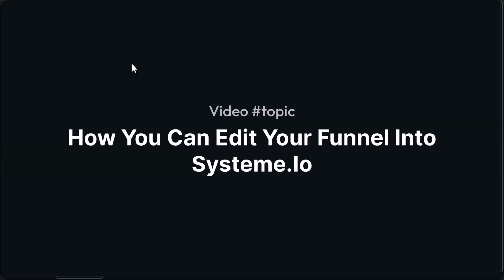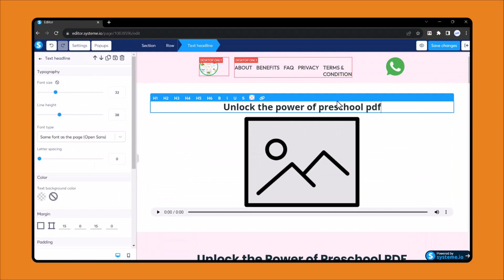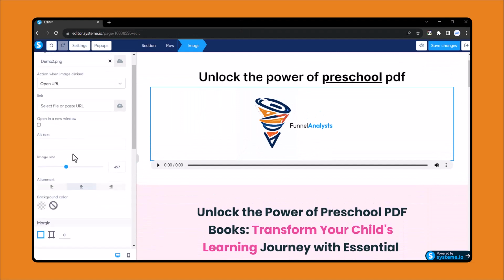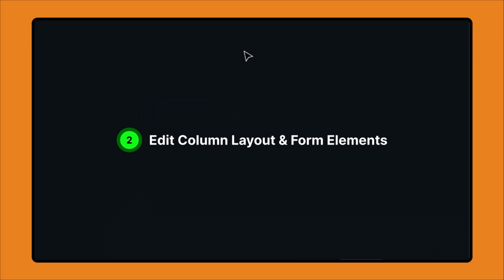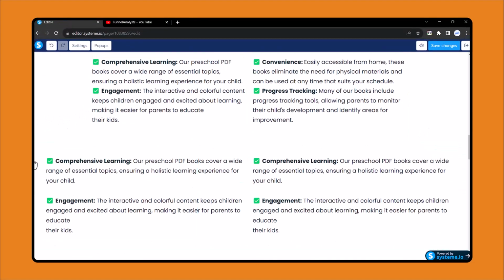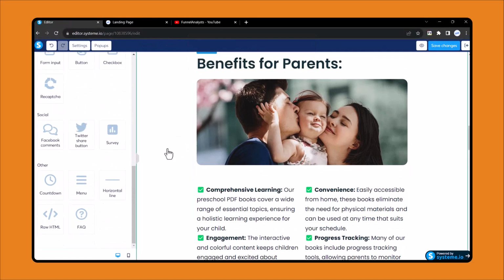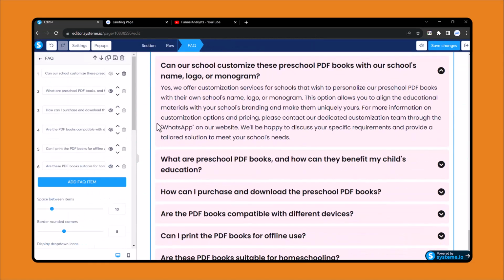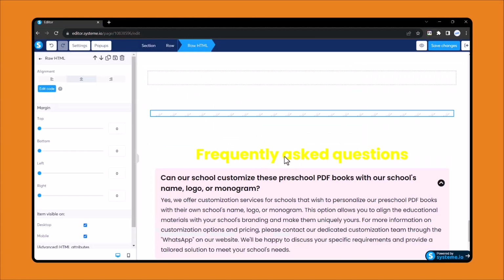Systeme.io Mastery Tutorial ✅How to Edit Your Funnel in Systeme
In this comprehensive Systeme.io Mastery Tutorial, you will learn step-by-step how to edit your funnel within the powerful Systeme.io platform. Discover how to optimize your sales funnel, customize pages, add elements, and create a seamless customer journey. Take your online business to the next level with Systeme.io's intuitive editing features. Watch now and gain the skills to master your funnel editing in Systeme.io.